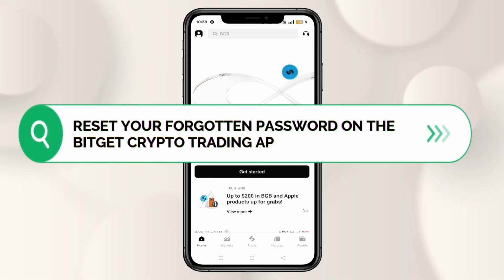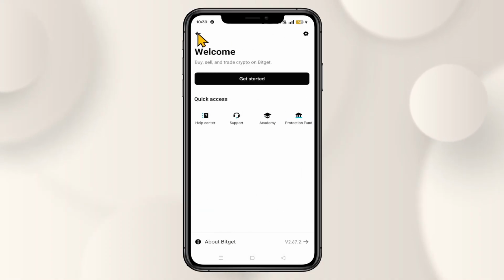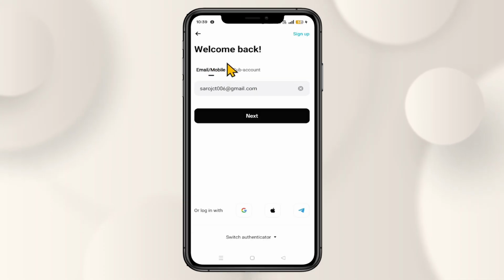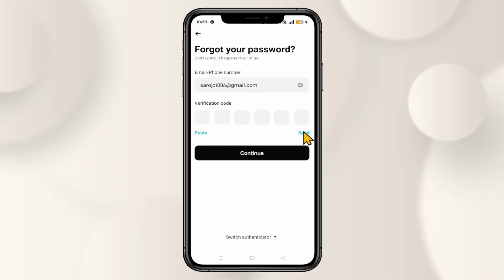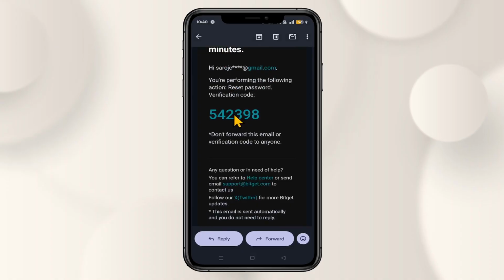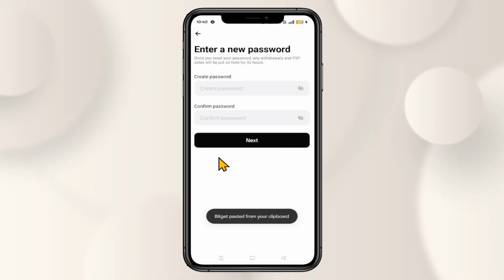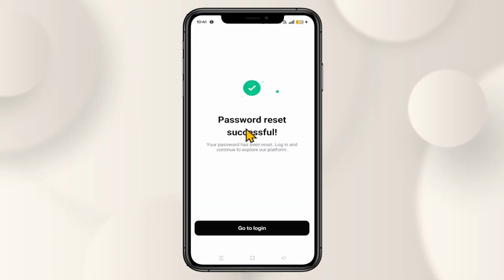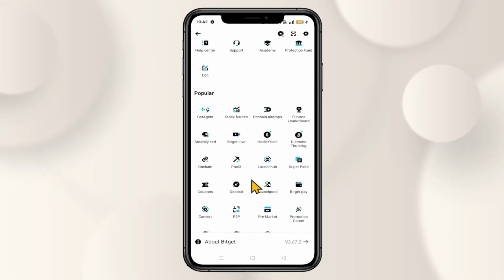How to Reset Forgotten Password on Bitget App 2025?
Forgot your Bitget password? 🔐 Don’t worry — this step-by-step guide will help you reset your forgotten password on the Bitget Crypto Trading App quickly and securely. Whether you’re on Android or iPhone, you’ll easily recover access to your crypto account in minutes!

In this simple and mobile-friendly tutorial, you’ll learn how to use the “Forgot Password” feature, verify your email or phone number, and set a strong new password to secure your Bitget account. Perfect for both beginners and experienced traders who need to regain access fast.

Recover your Bitget account and continue trading safely today! 🚀